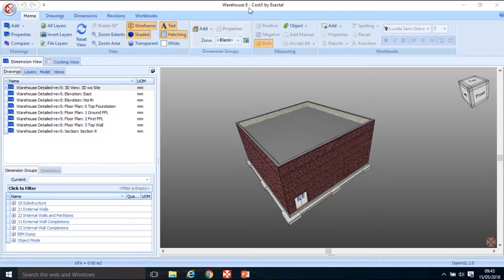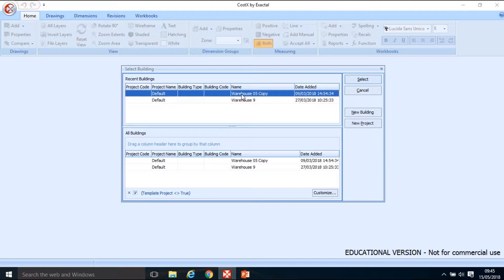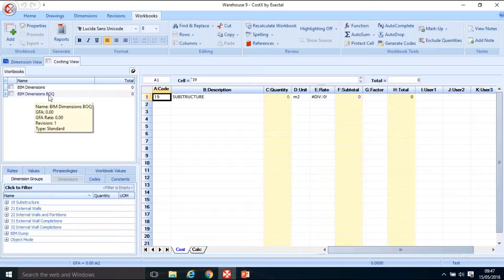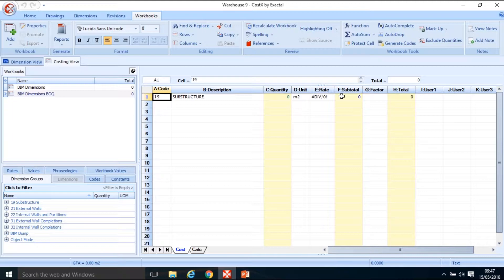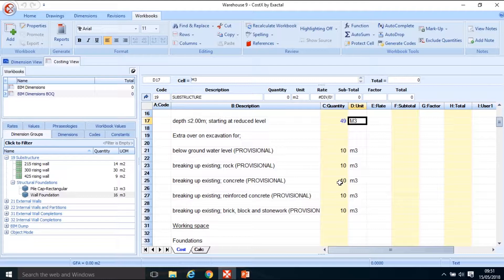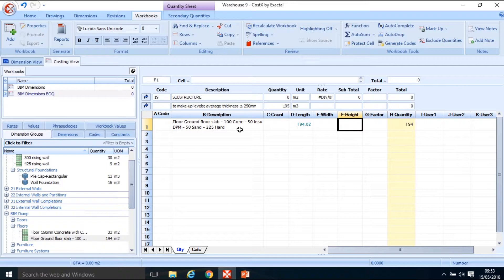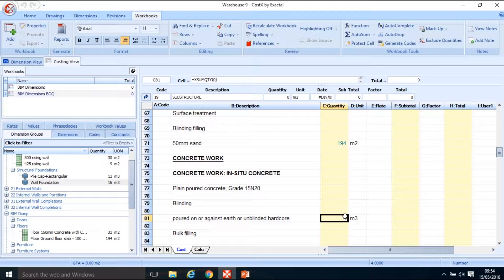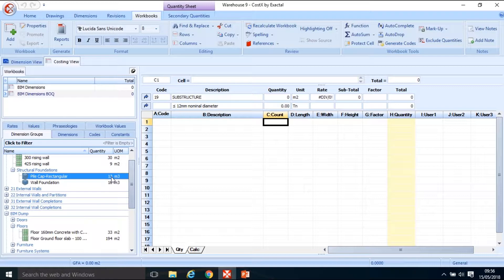09 Utilisng BIM Dimensions in BOQ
Using BIM Dimensions in an Element (Substructure) of BOQ; Live Linking BIM Dimensions created in previous tutorials to Substructure BOQ workbook